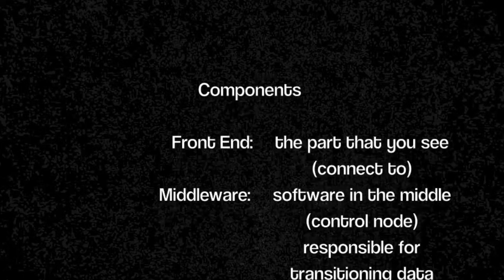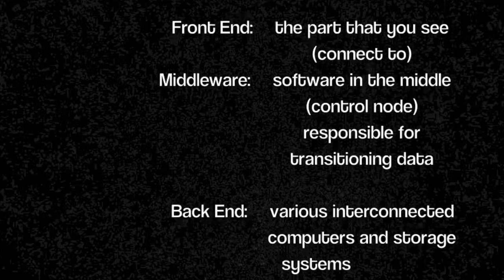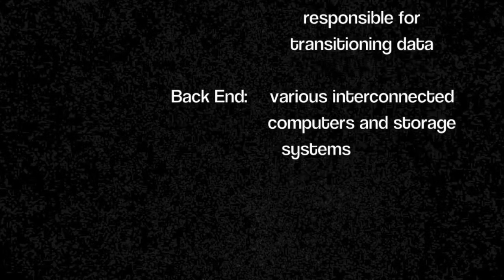Intro to Cloud Computing (with rap)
Cloud Computing Final EID100 EID100PROJECT joseph bianchi ryerson university